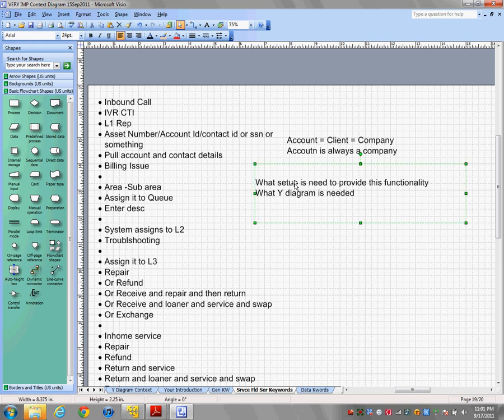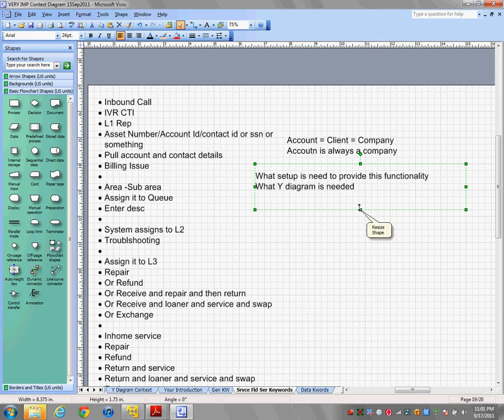AA Contexts What is data setup lookup